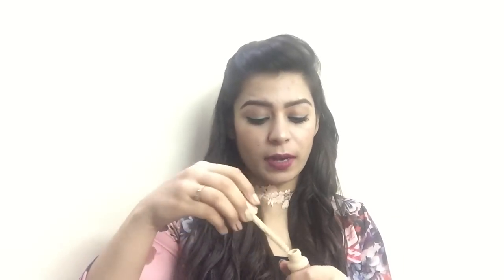Chambor Orosa Foundation Review..!! BEAUTY BELLS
Published on 7th feb, 2017.. SUBSCRIBE for more videos by pressing the SUBSCRIBE written in bold red color near the bell button below the video...it will not cost you a rupee but will make my day...

CHAMBOR OROSA SKIN FUSION FOUNDATION is a very nyc sheer matte foundation..very light weight and gives uh skin like finish..best matte foundation with serum formulation...best suited to people with combination and oily skin..dry skin people can carry it too by prepping ur face before applying to ur face.
love ,
Richa